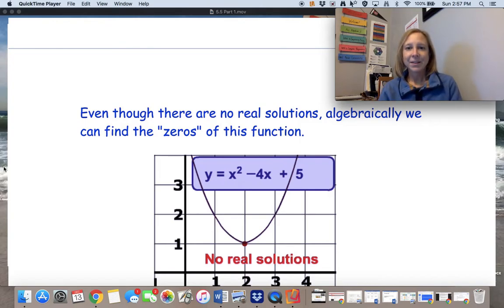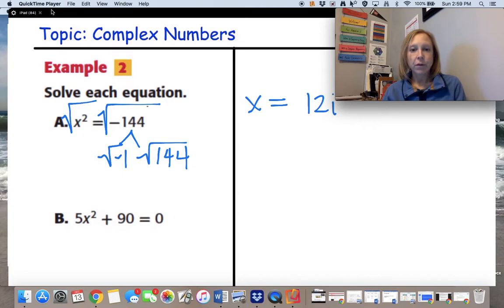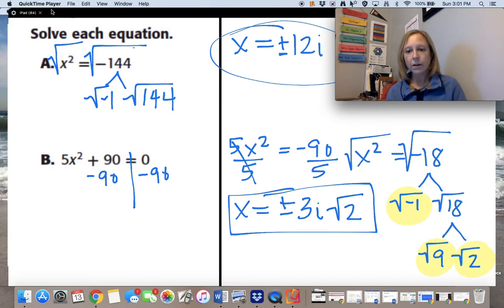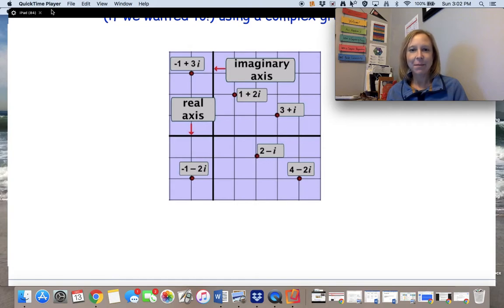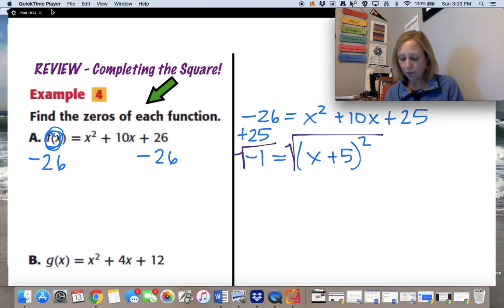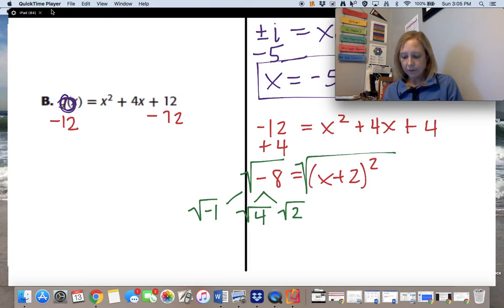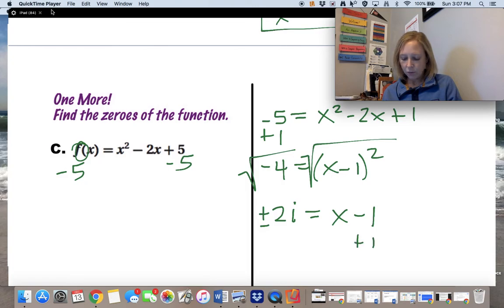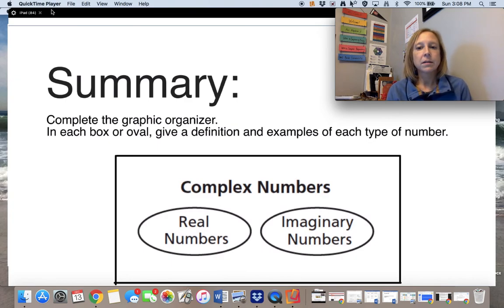5.5 Part 2